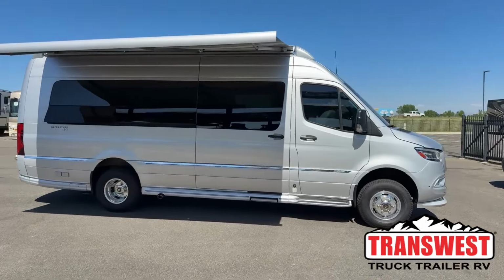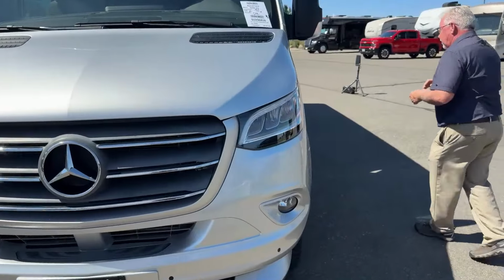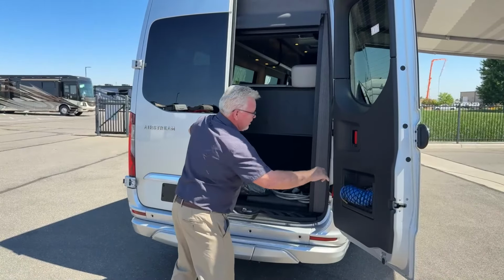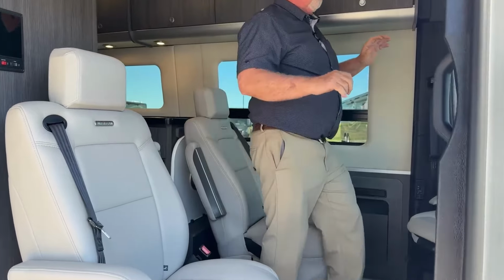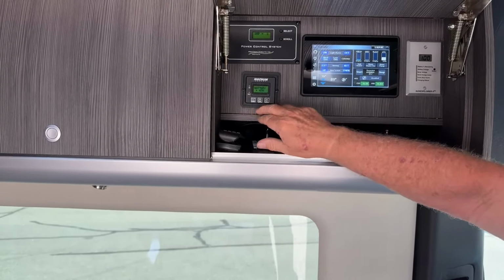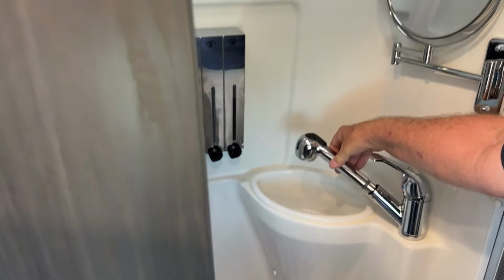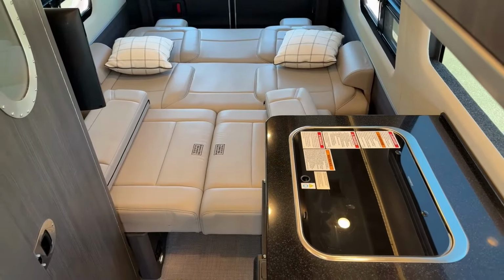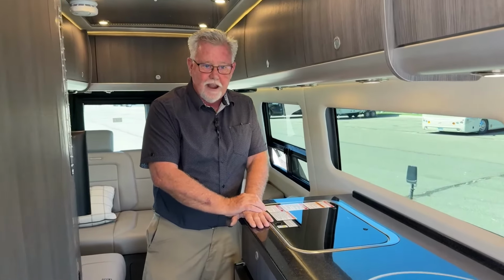Airstream Interstate GL 4X4 Luxury Class B Van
marklove is walking around a 2021 Airstream Interstate GL 4X4 Luxury Class B Van - 5U250416. This is a luxury Class B RV built on the excellent Mercedes-Benz Sprinter 3500 chassis. It features a 3.0L V6 turbo diesel engine, a 7-speed automatic transmission, Airstream's outstanding build quality and interior design, equipped with a bathroom, kitchen, seating for seven, and 4x4 capabilities, giving you access to more campsites. Live At Transwest Truck Trailer RV Of Frederick